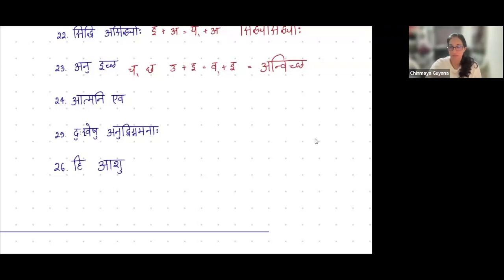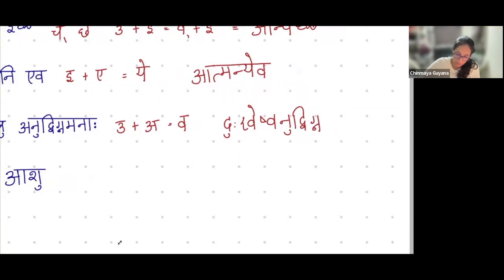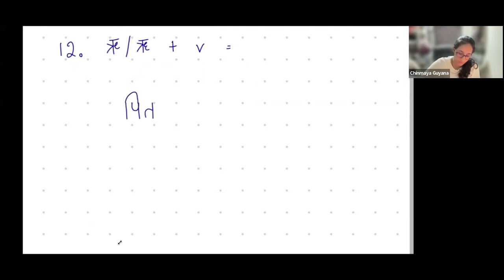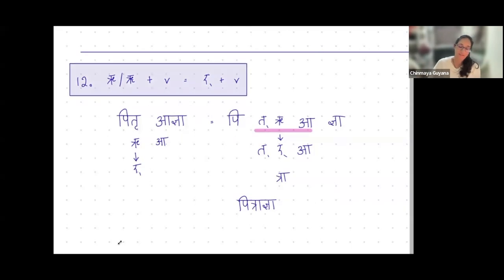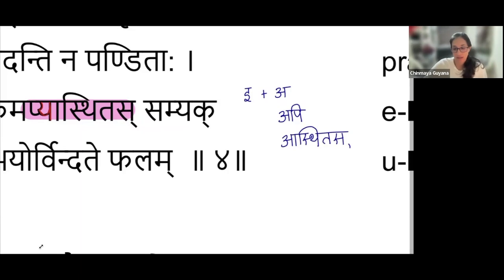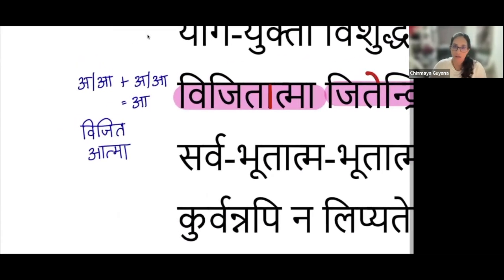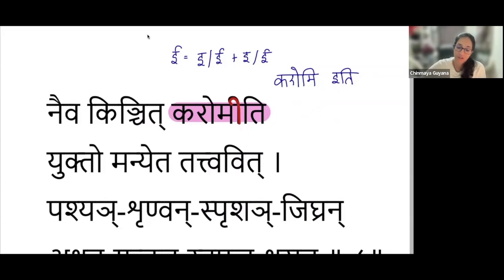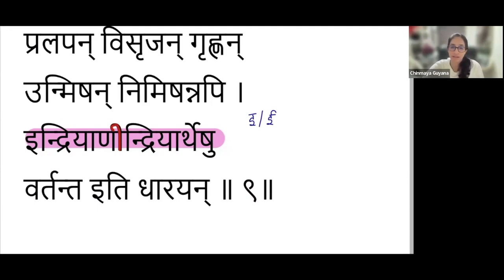Class 37 Sanskrit 2